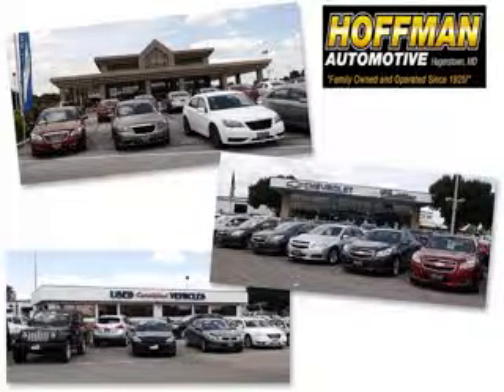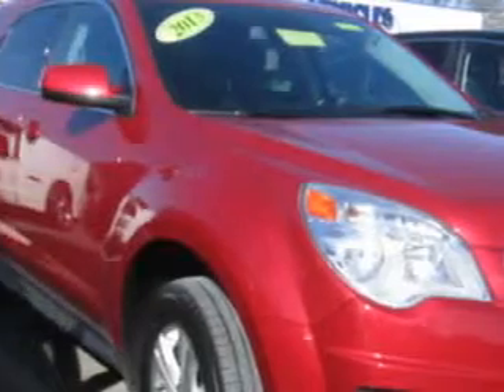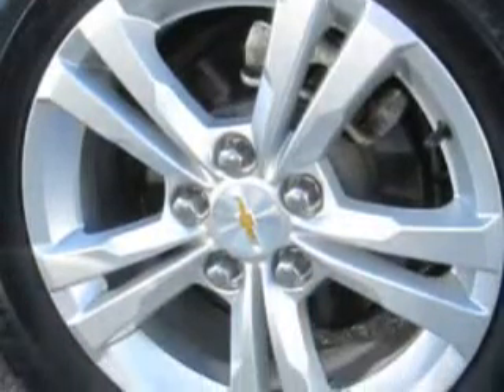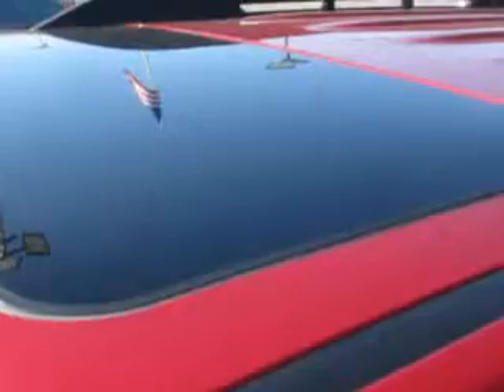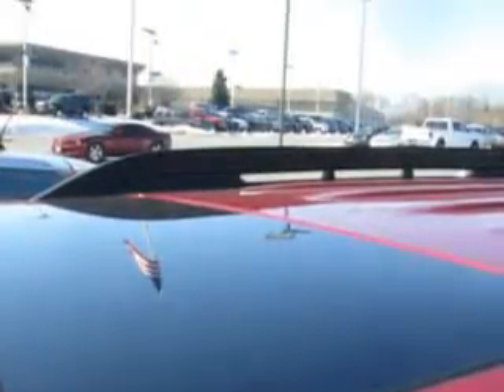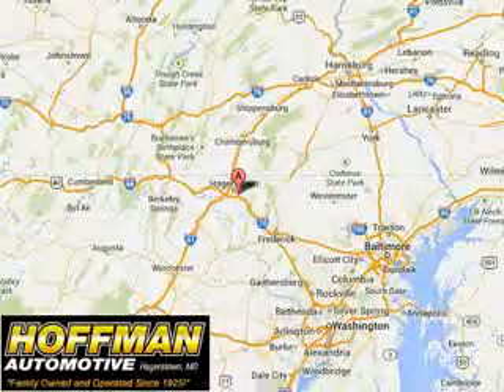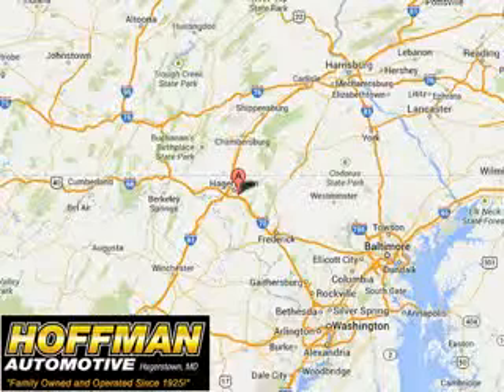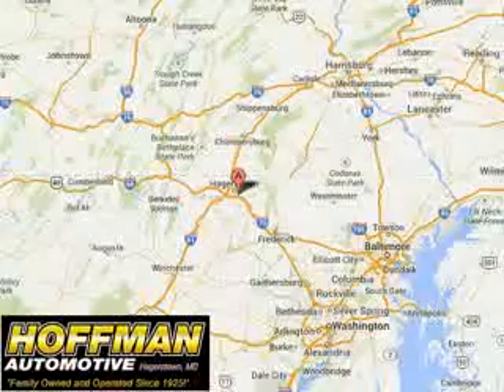2013 Chevrolet Equinox Hoffman Automotive Hagerstown, MD 21740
Chevrolet Equinox Imagine driving this Crystal Red Tintcoat Chevrolet Equinox SUV, equipped with a 4 Cylinder engine and an automatic transmission.
MILES: 39,974
VIN:2GNALPEK2D6261987

Hoffman Automotive
101 South Edgewood Drive
Hagerstown, Maryland 21740